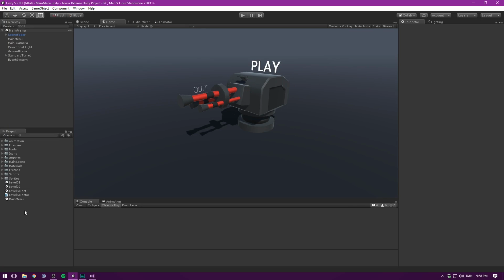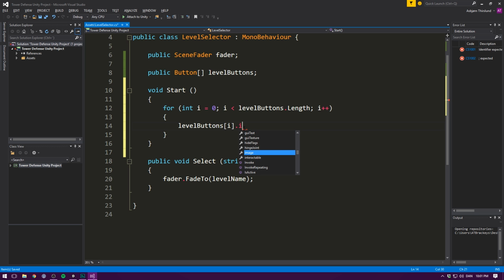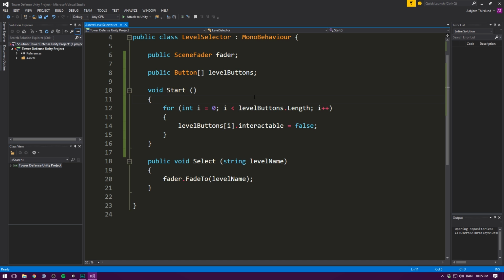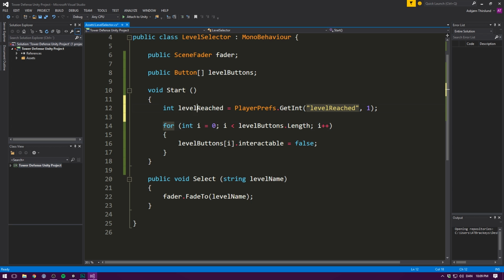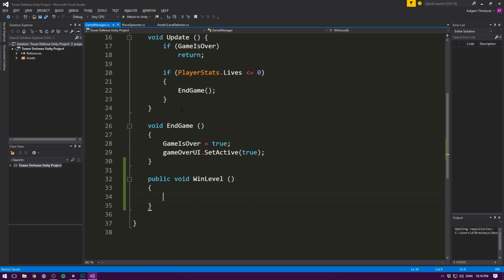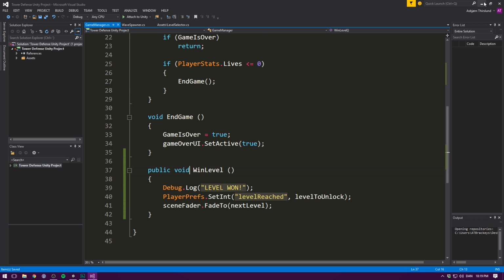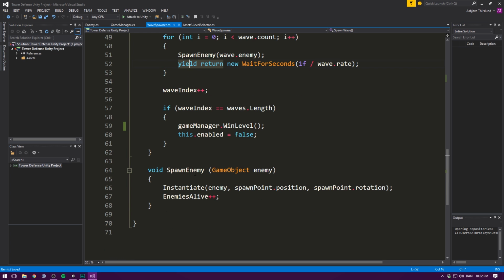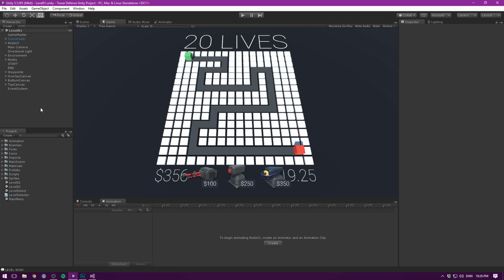How to make a Tower Defense Game (E27 UNLOCK LEVELS) - Unity Tutorial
Let's make it possible for the player to unlock new levels as he progresses.

Difficulty: Intermediate.